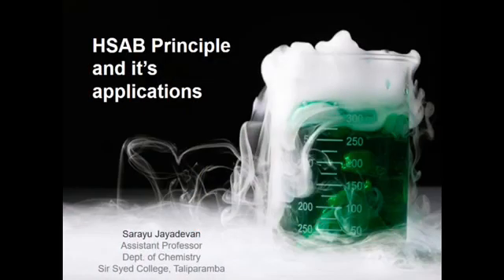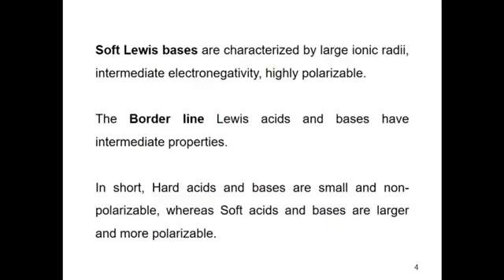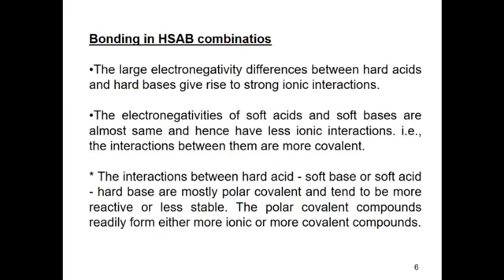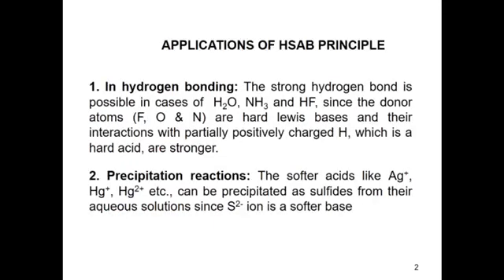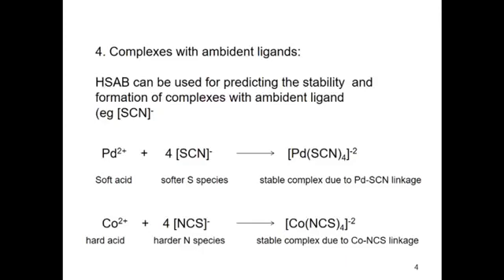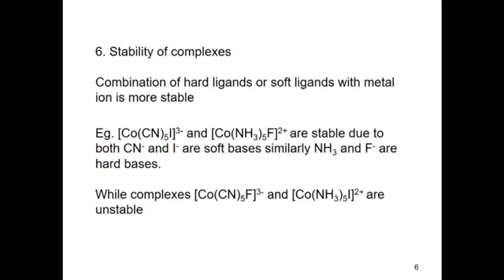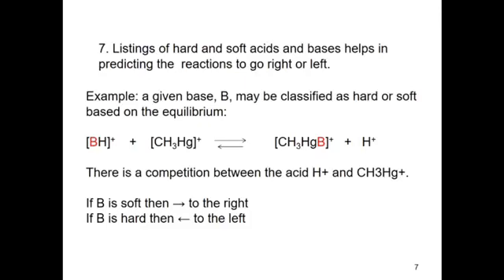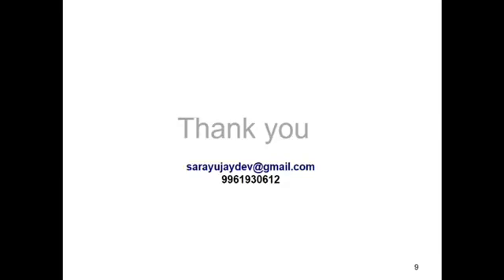HSAB Principle and it's applications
Pearson's Hard Soft Acids and Bases